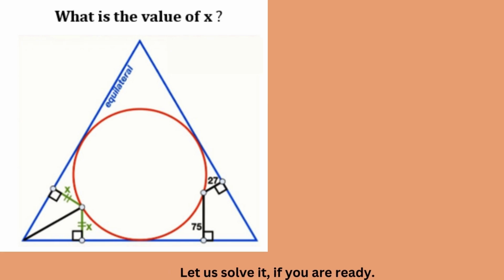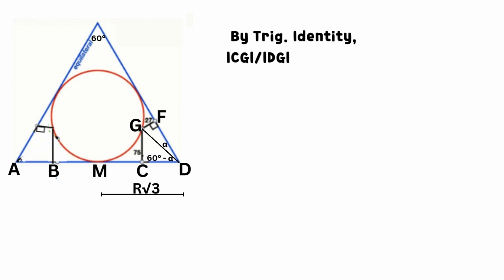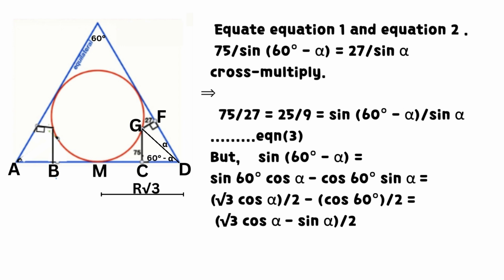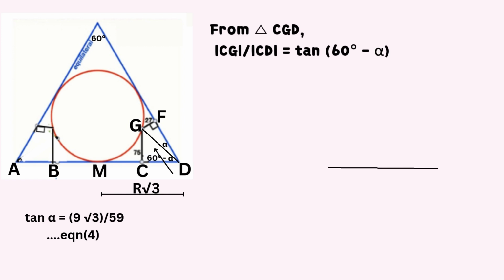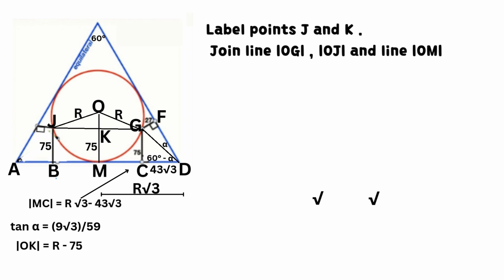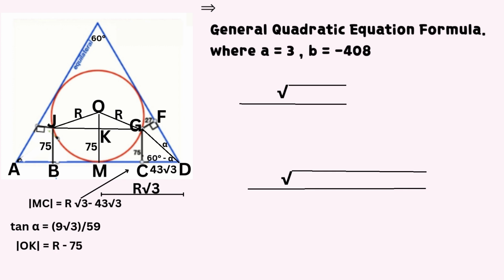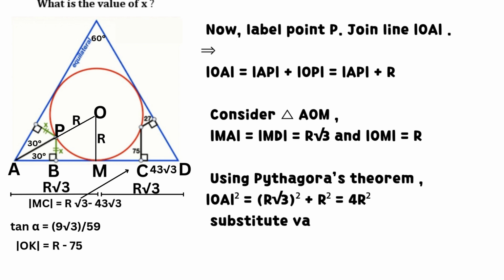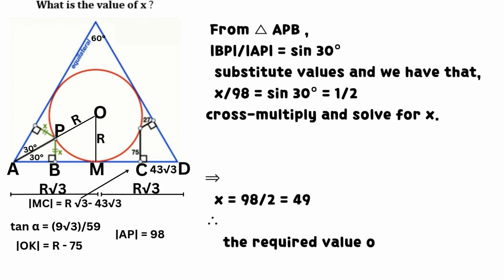MATHS OLYMPIAD. What is x?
You Must Have Acquired Sufficient Knowledge Of Circle Geometry In Order To Solve This Question.
We Use Circle Geometric Theorems, Trigonometric Identities, Pythagora's Theorem, Properties Of Equilateral Triangle, Basic Arithmetic And Algebraic Operations And General Quadratic Equation Formular To Tackle This Question.